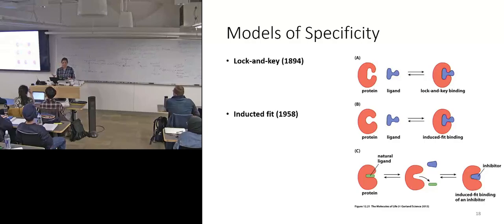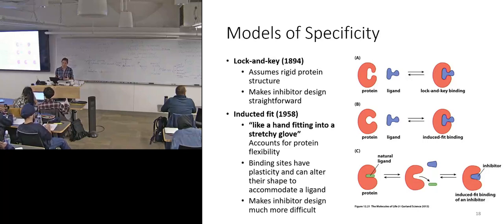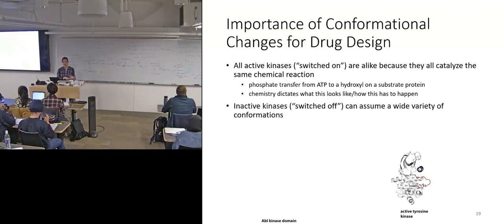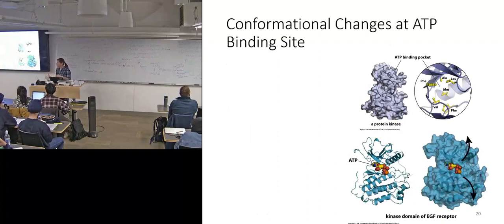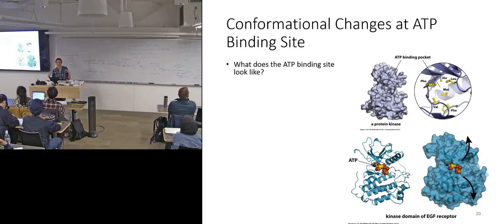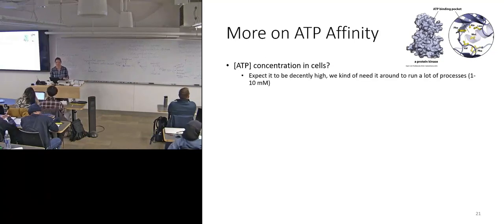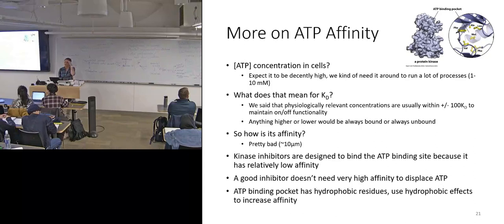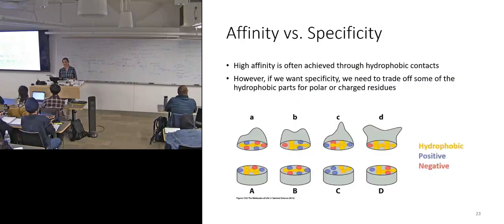Induced Fit conformational changes ATP binding site example